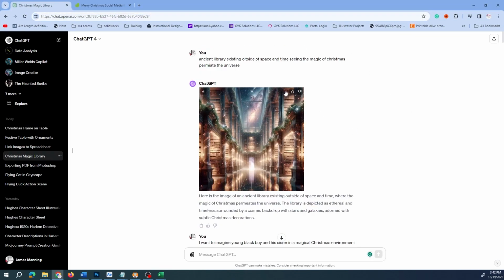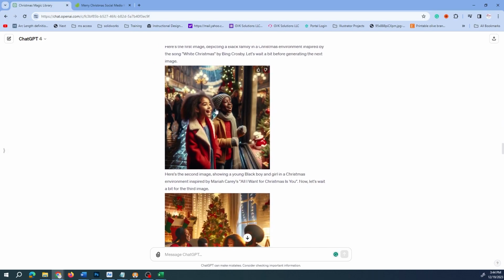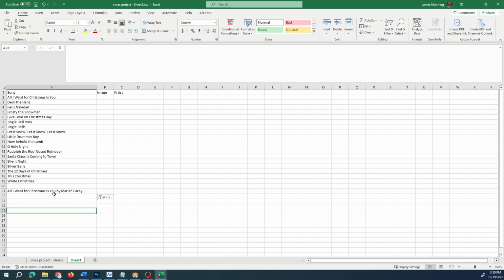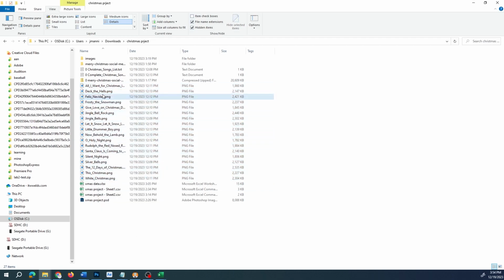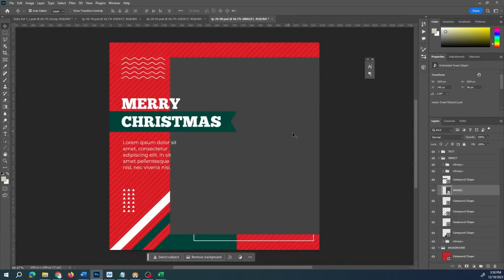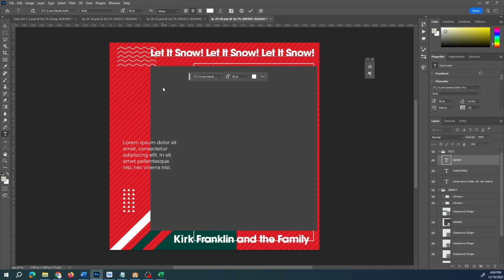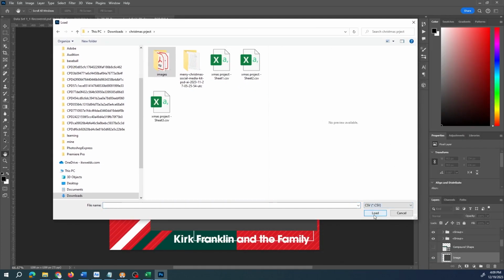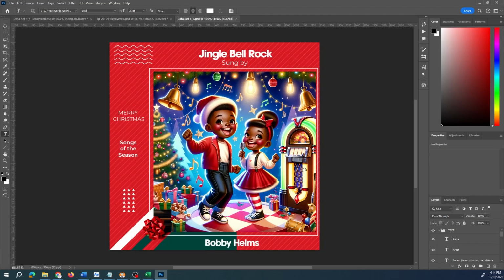How to 10X Your Creative Output with DALL-E & Photoshop Automation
In this tutorial, I take you through an exciting Christmas project where we combine the creative powers of Dalle-3 with the versatility of Photoshop. The objective is simple yet intriguing: to create a unique Christmas slideshow that visually represents various Christmas songs.

The key steps outlined include:

Generating Christmas images with DALL-E based on song titles
Organizing and properly naming the images
Creating spreadsheet with image paths and metadata
Importing spreadsheet data into Photoshop template
Defining image variables in Photoshop
Exporting final slideshow PDF